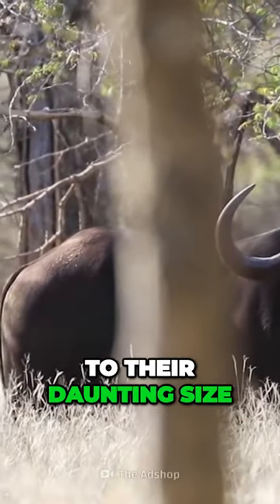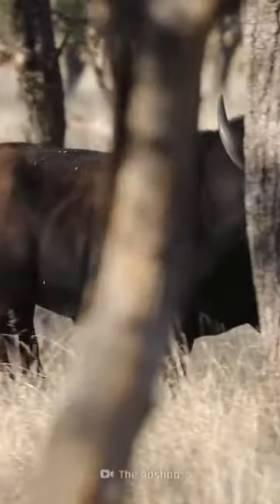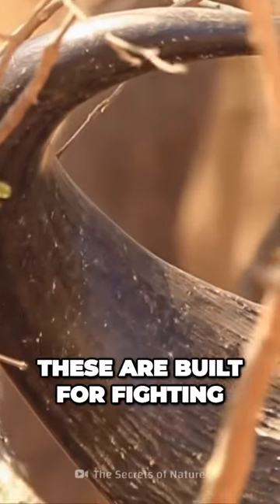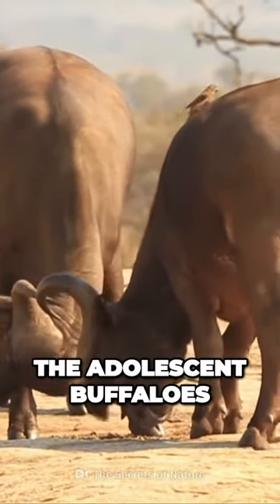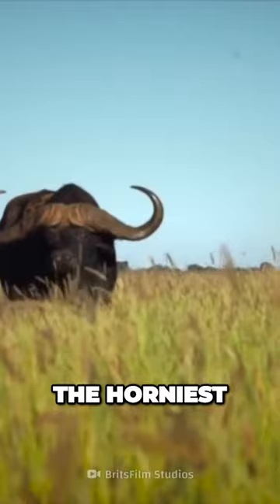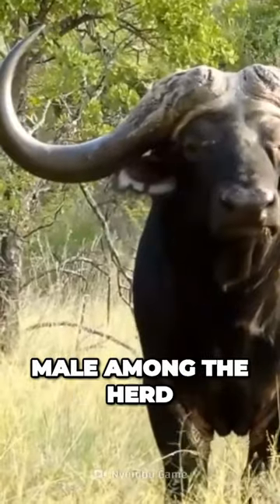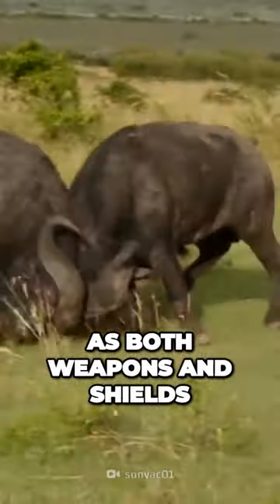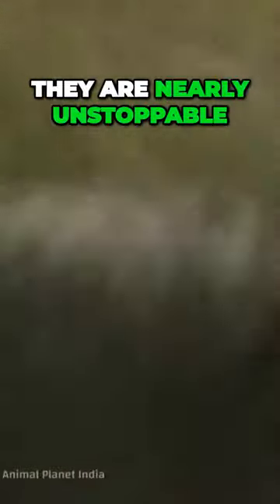Facts About African Buffalo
🐃 Unstoppable Killers: Cape Buffaloes' Deadly Horns and Ferocity 🐃

Embark on a thrilling exploration of the Cape Buffaloes, where we reveal the lethal combination of their deadly horns and unwavering ferocity. If you're captivated by the fierce battles of survival in the animal kingdom and the intricacies of nature's design, show your support by giving this video a thumbs up and sharing it with fellow nature enthusiasts.